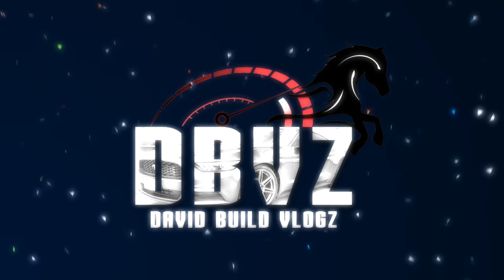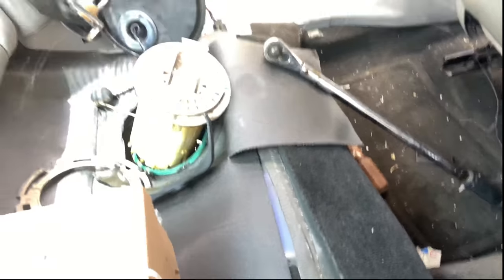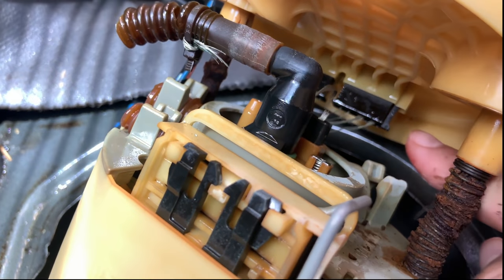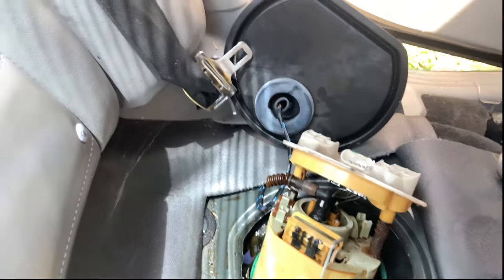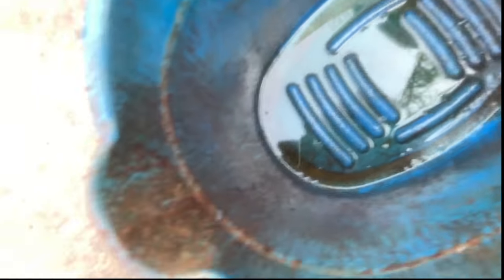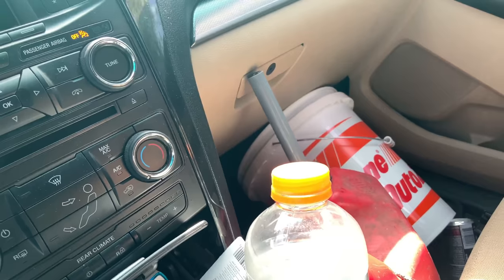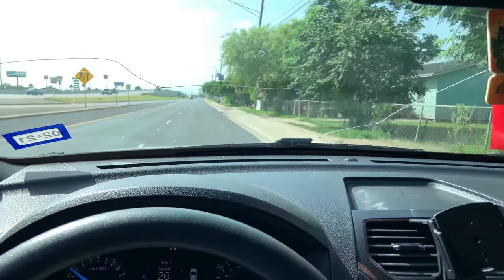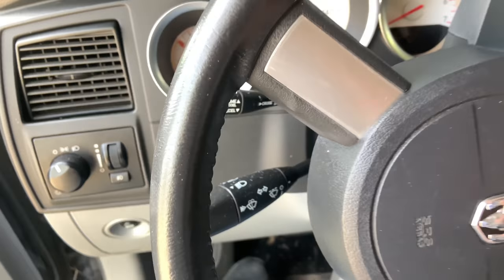Replacing the fuel pumps Dodge charger first start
Welcome back to the channel in today's video I replace both fuel pumps for the charger R/T.  It was a bit difficult but was doable.

fuel pump

Universal fuel tank lock ring